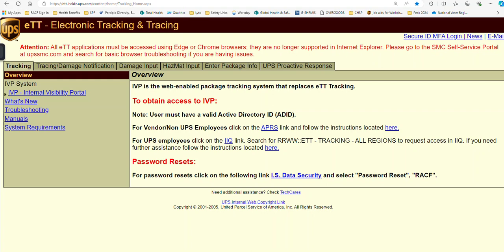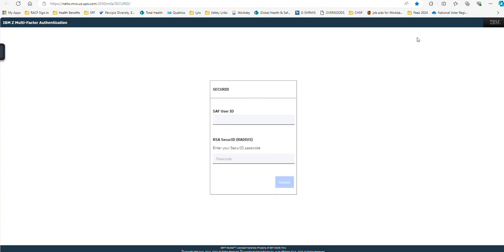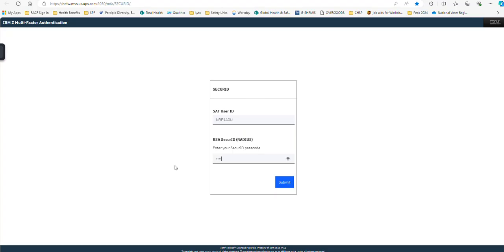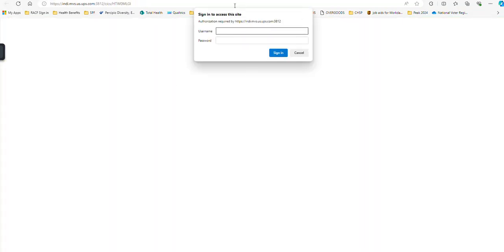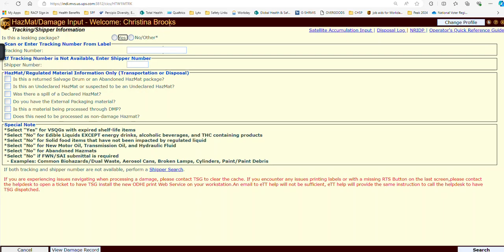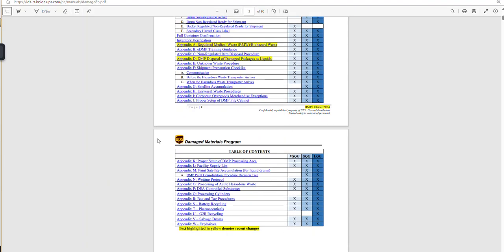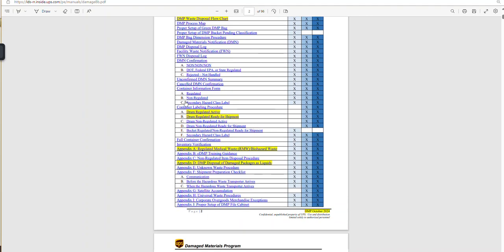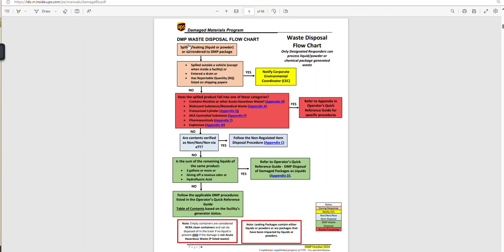How to Help for Hypos/ETT/Quick Reference Guide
How To: sign into ETT with your token, find quick reference guide, and find the waste disposal flow chart